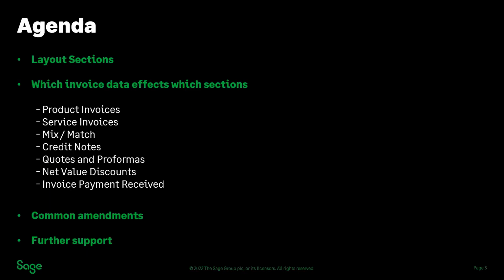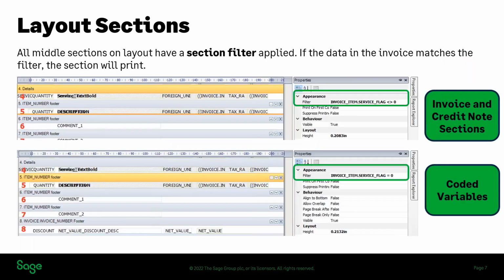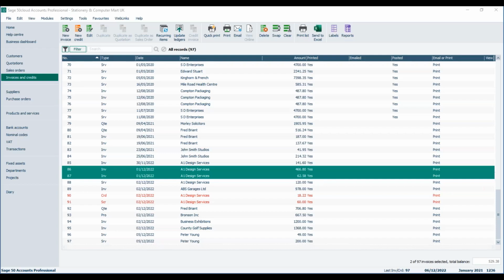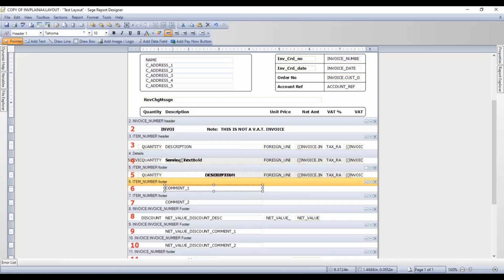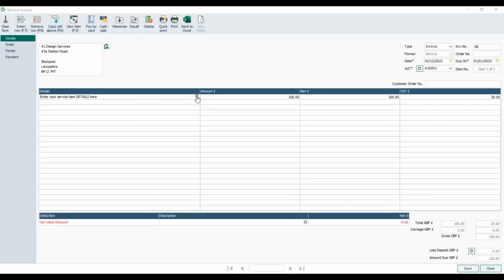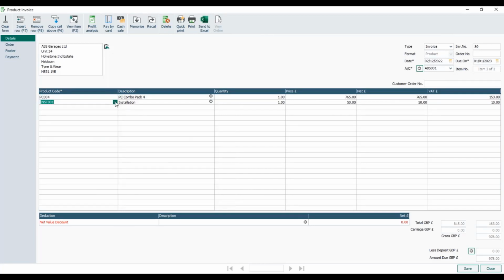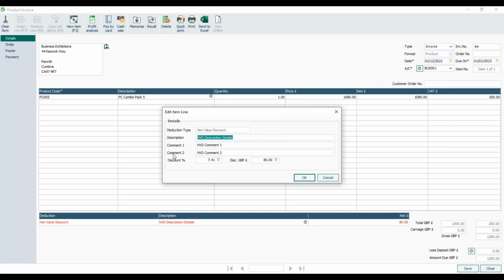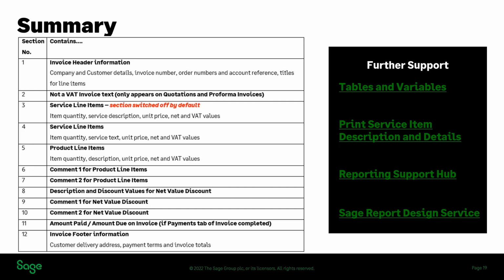Sage 50 Accounts (UK) - Report Designer - Personalise your invoice - Part 2